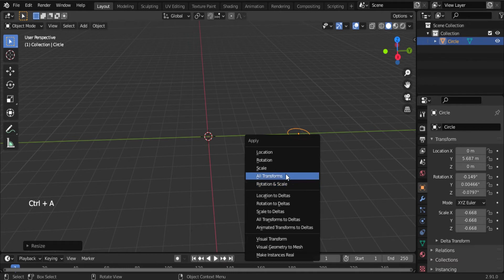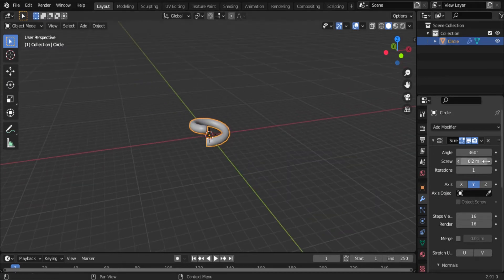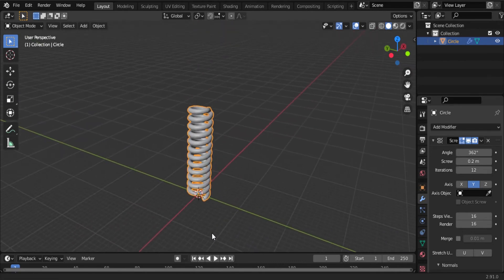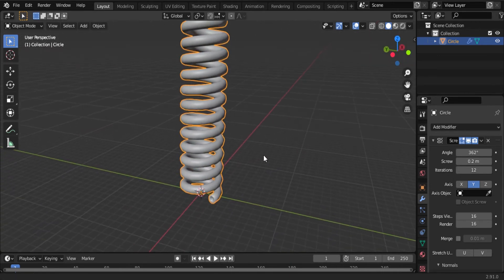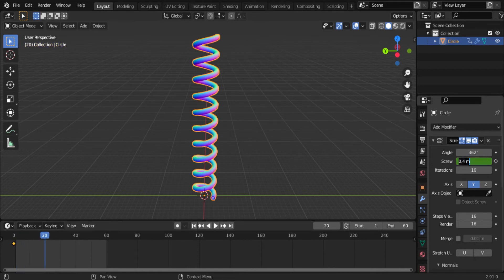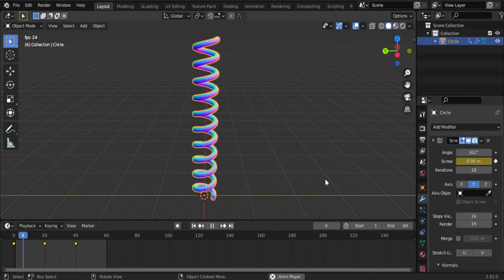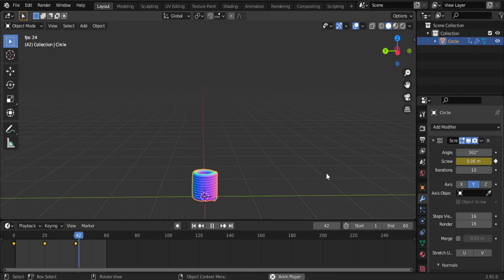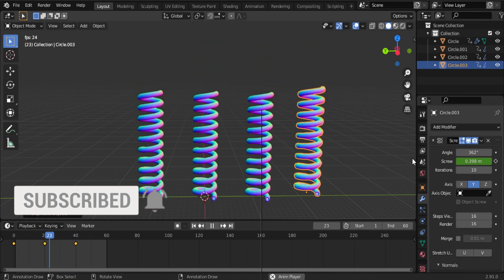blender 2.9 tutorial for beginners| Free 3D Modeling and Animation Software |Complete Beginners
CVSFASTRACK blender 2.9 tutorial for beginners| Free 3D Modeling and Animation Software |Complete Beginners

 blender 2.9 tutorial for beginners || Free 3D Modeling and Animation Software | Complete Beginner Tutorial || Basics - Introduction Series for Beginners
|Easy How To Model A objects Using Blender
|Blender  animation
|blender 3d
|blender tutorial beginners
|blender tutorial beginner character modeling
|Blender makes easy
|Easy blender tutorials for beginners
|how to use auto smooth tool in blender. blender 2.9